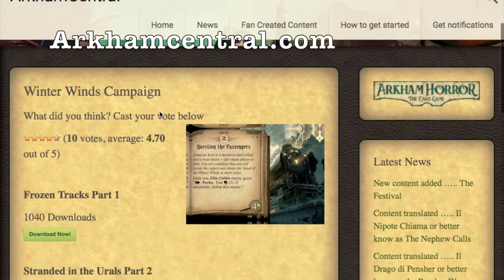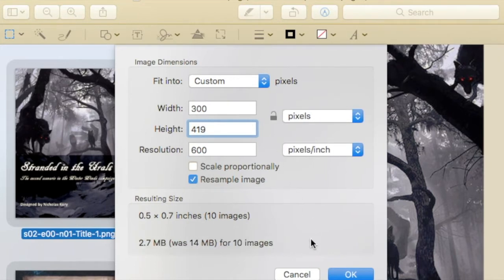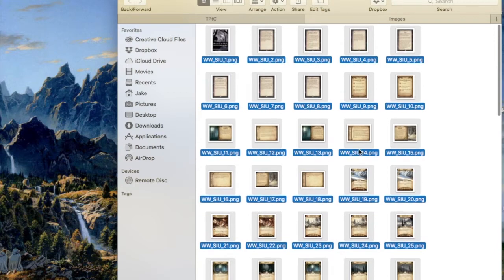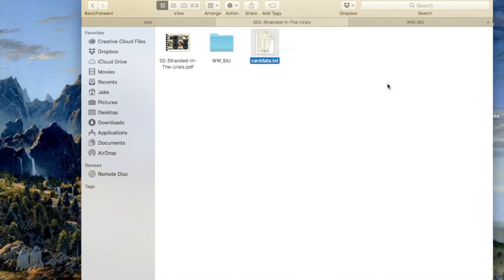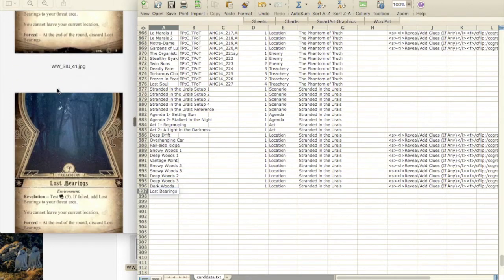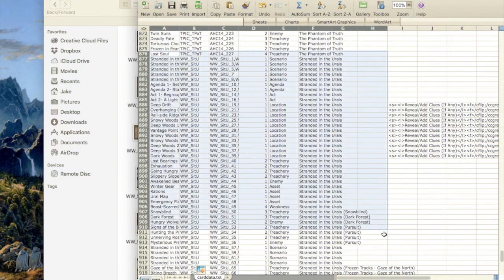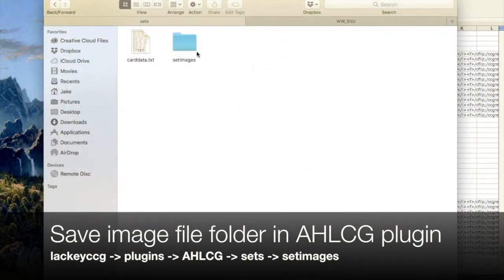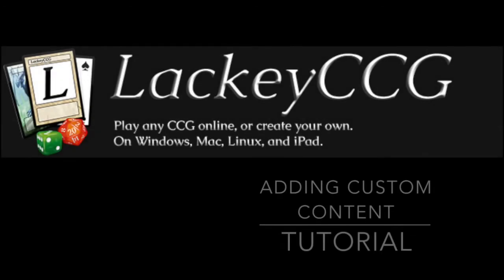Adding Custom Content Tutorial - LackeyCCG (MAC)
In this video I show you how to add custom content to your local LackeyCCG application using your Mac.